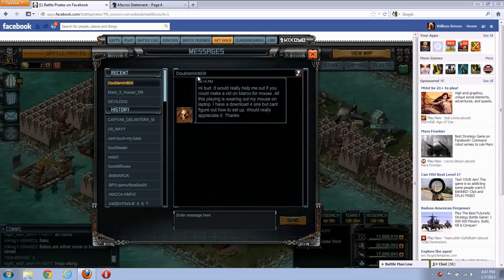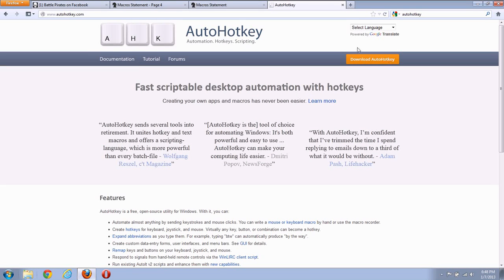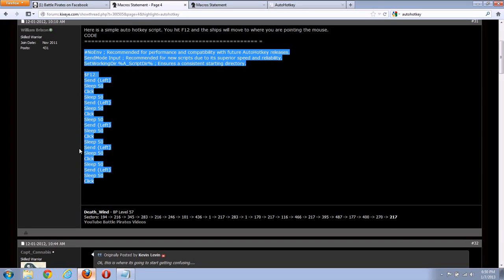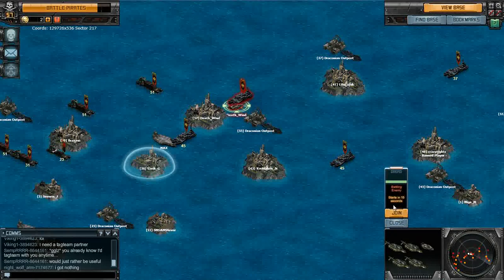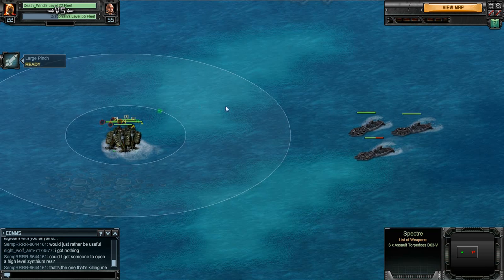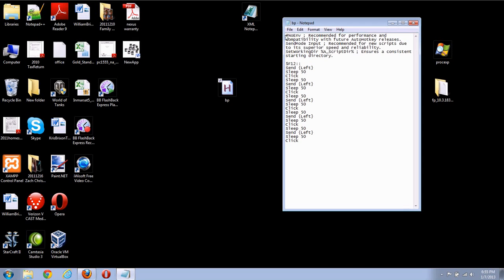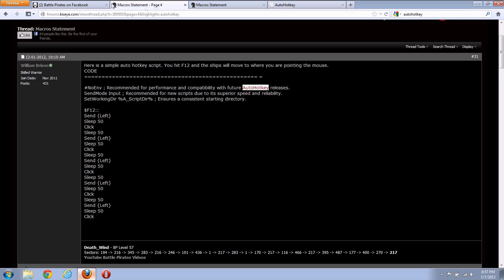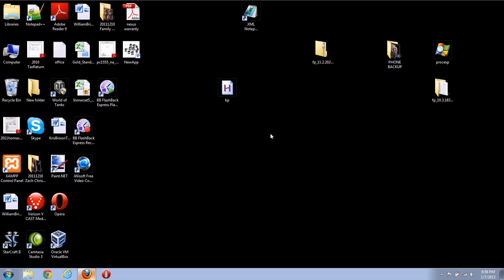Battle Pirates - Macro for controlling ships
Macro for controlling ships. Slow walk through.